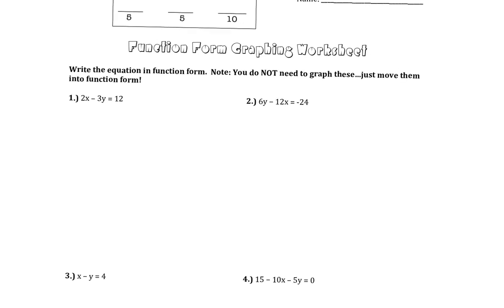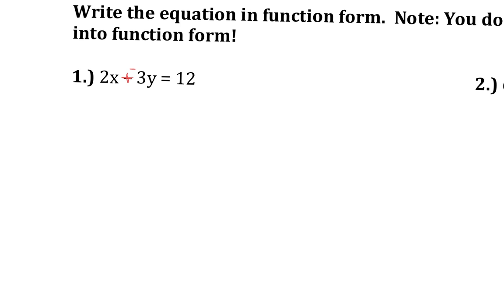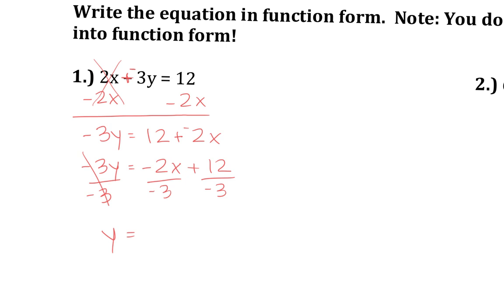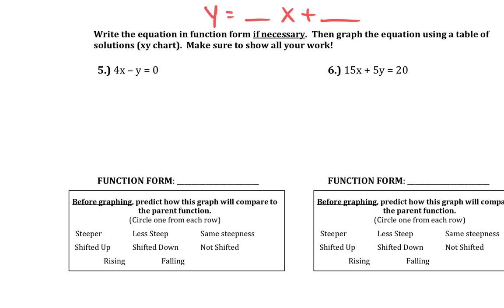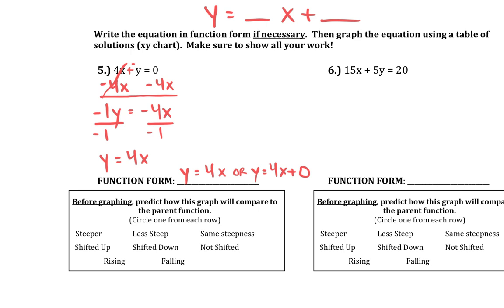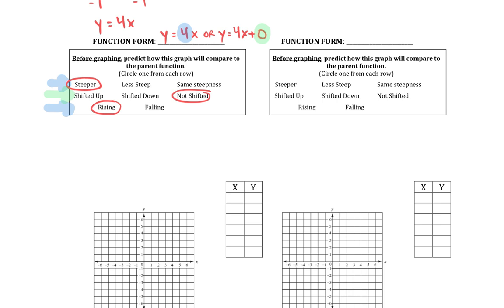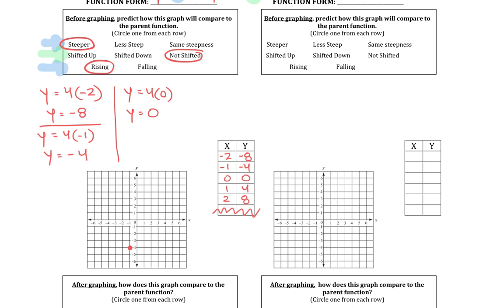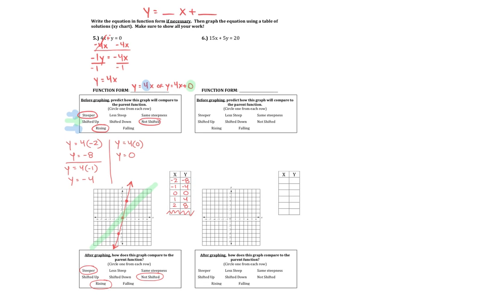Function Form Graphing Worksheet